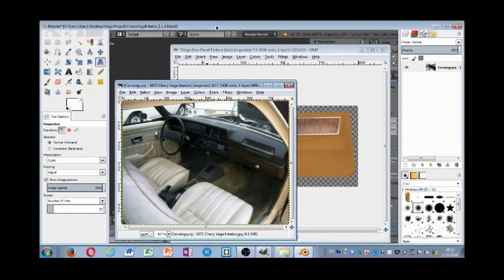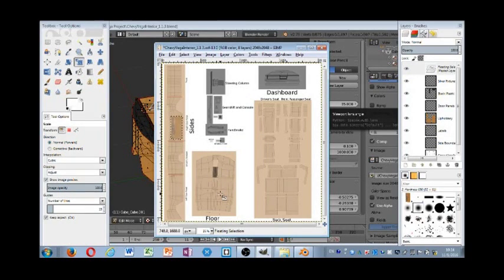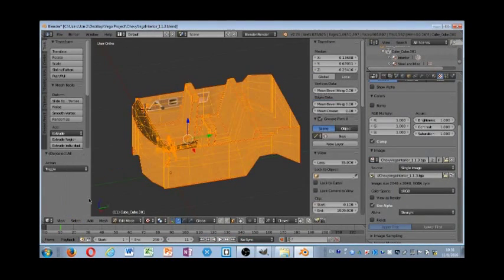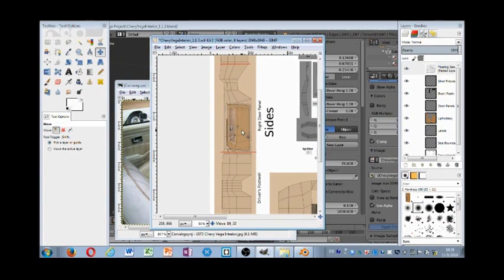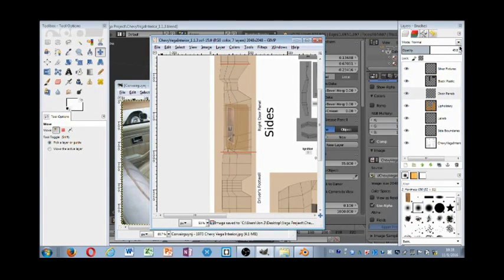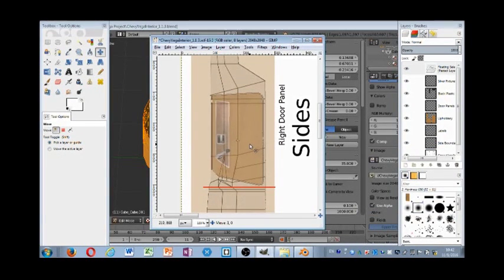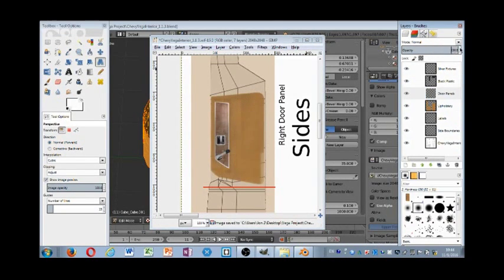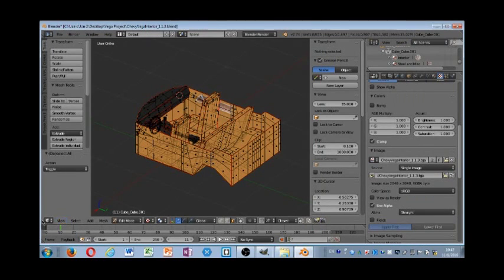Chevy Vega Interior Modelling Project, Part 18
In this video, I continue fitting the door panel textures to the UV map.